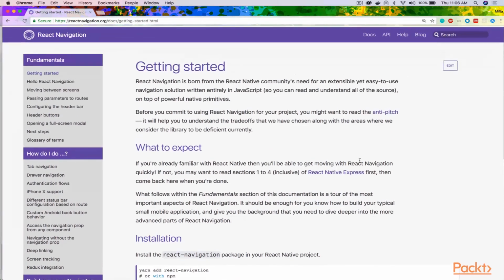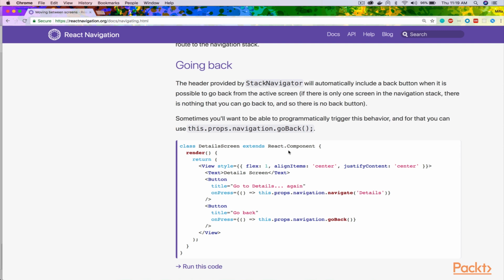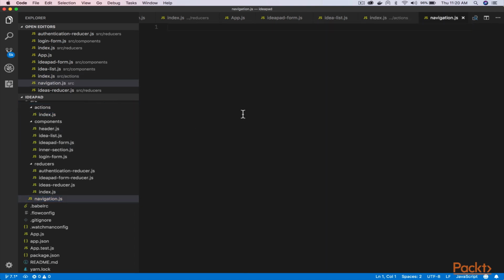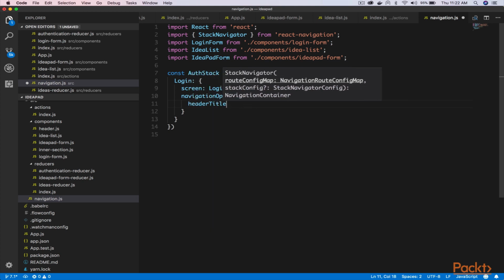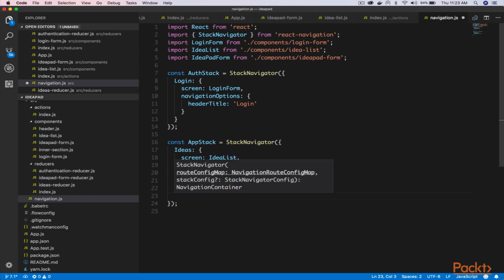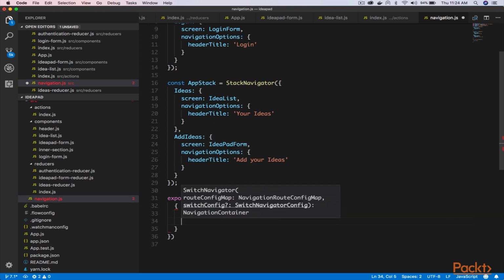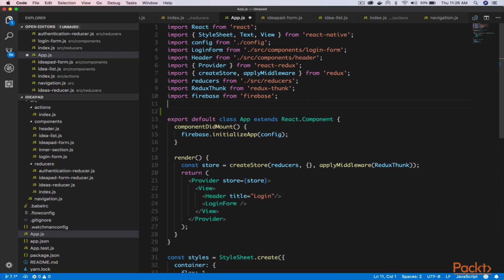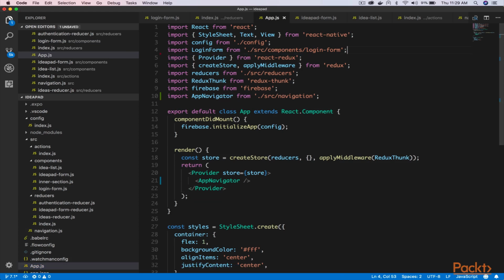Learning React Native Development: React Native Navigation| packtpub.com